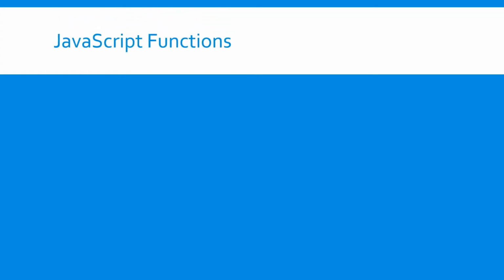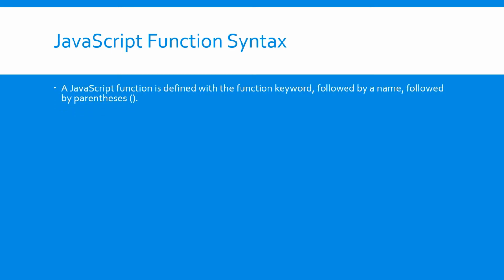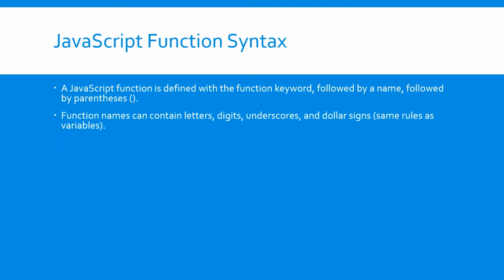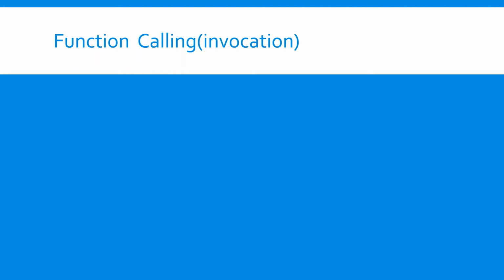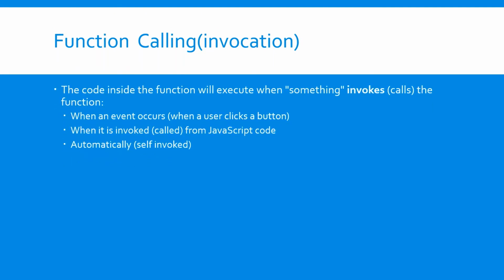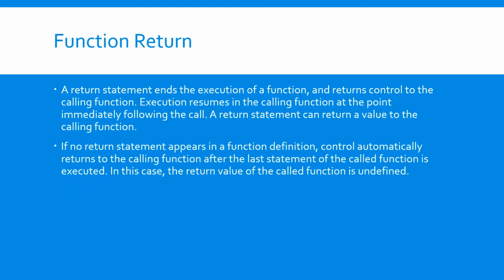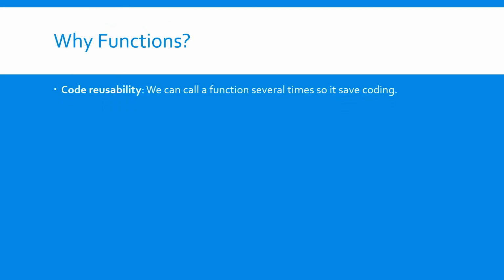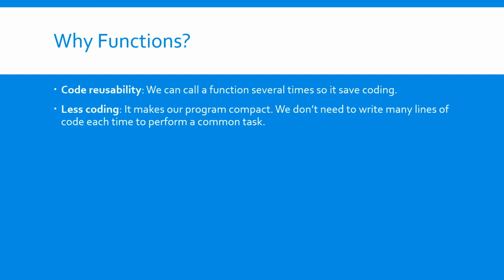JavaScript Functions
Hey guys in this video we will learn about JavaScript Functions.